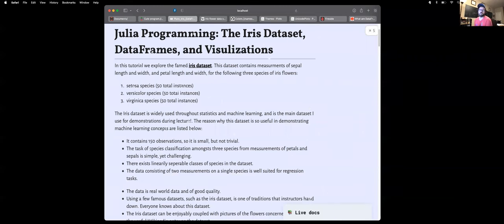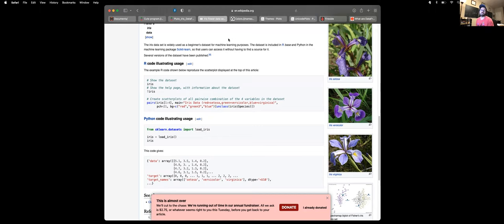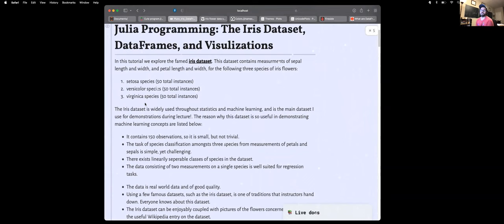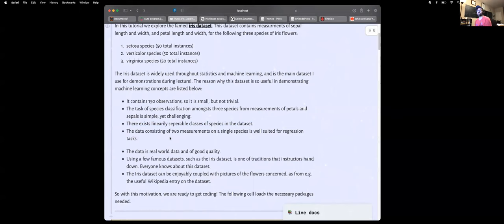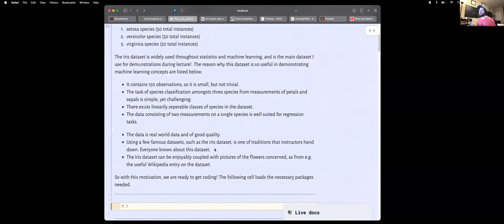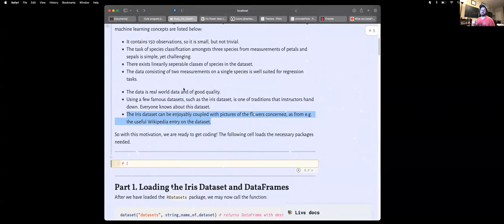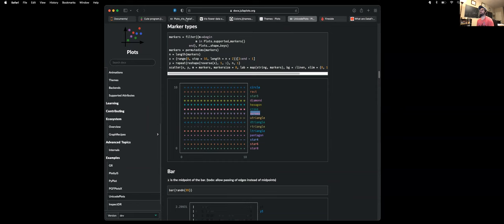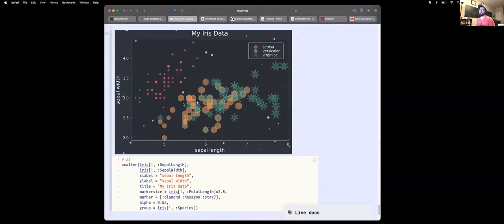Julia Programming (Pluto.jl) with a Data Scientist: The Iris Dataset, DataFrames, and Plotting Data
In this video we use the Julia programming language to import the famous iris dataset. Then we learn to examine basic properties of this dataset using the Julia.jl package. Finally we learn how to scatter plot our data using the Plots.jl package.